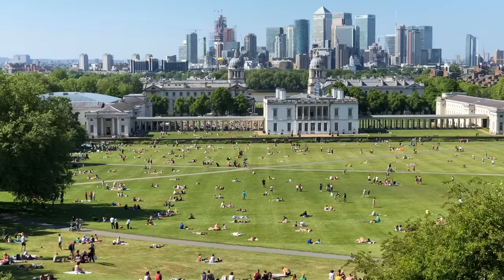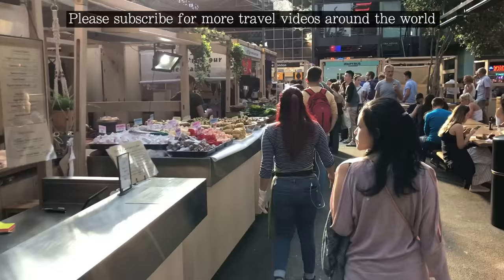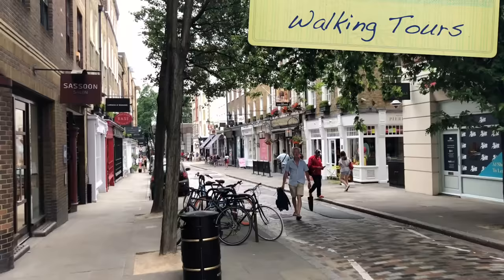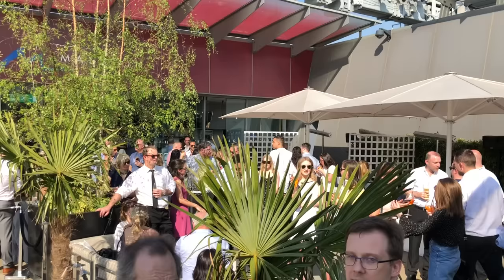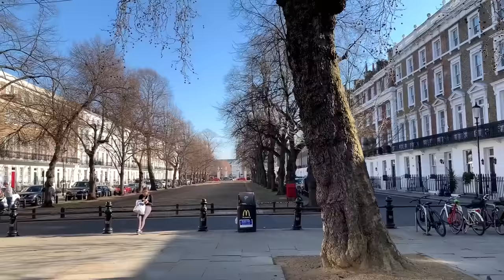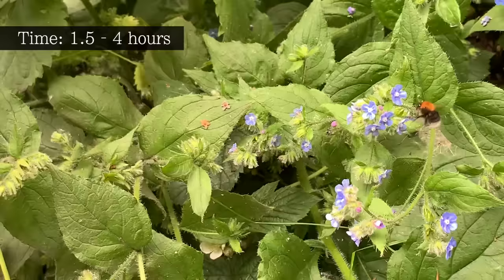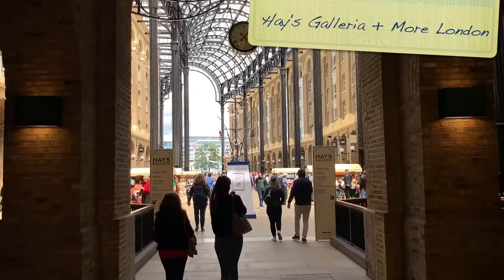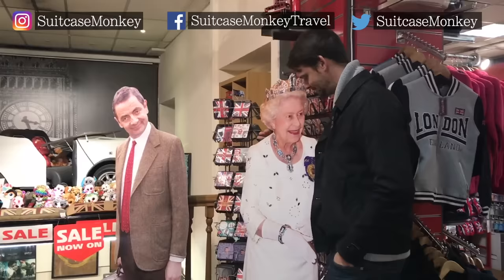Be a Local London Tourist: Hidden Gems, London Secrets, Don't Miss These!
Told through the eyes of a London local, this video goes through some of the lesser known hotspots in London that you should check out if you have the time. This is a follow on from my last London Essential Guide.

* CENTRAL HOTEL in London suggestion. Anywhere near here is great location.

All shot on iPhone. Mostly iPhone X and XS. For tips on how I film my videos

00:00 Intro
1:11 Spitalfields Modern Food Market
2:17 Little Venice Canal Walk
3:32 Best London Walking Tours
4:45 Best of the SouthBank
6:28 Kings Road Shopping
7:50 Hampstead Heath
9:15 British Museum
10:19 London Bridge Area